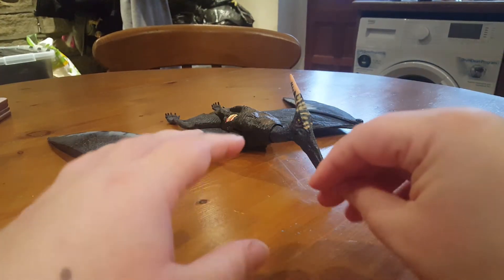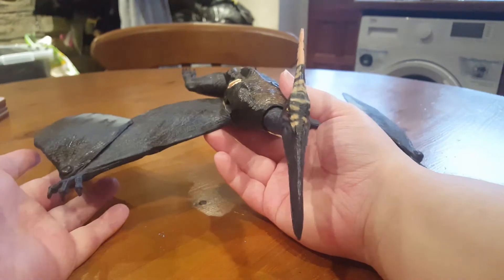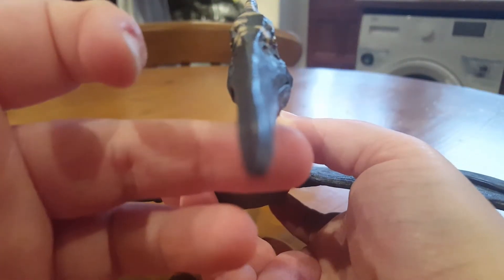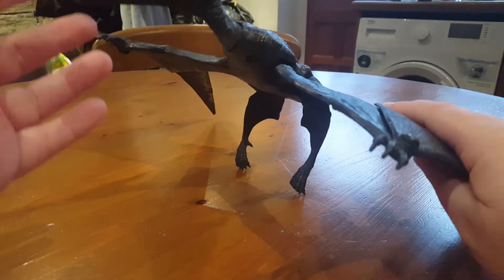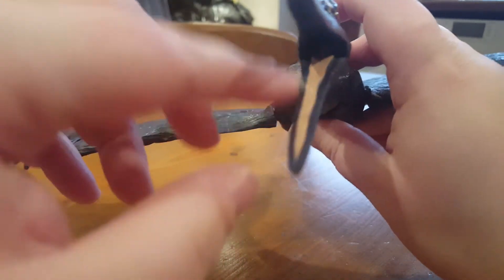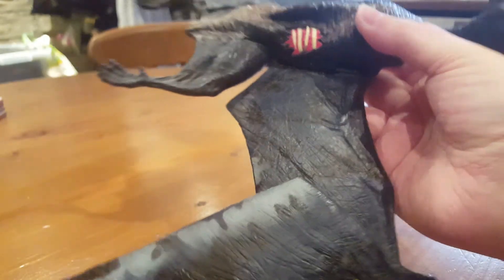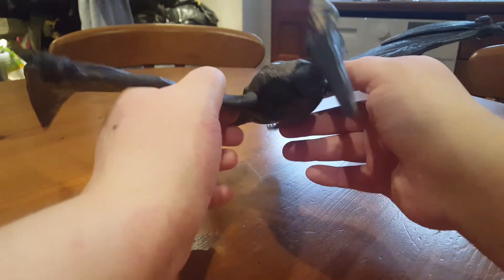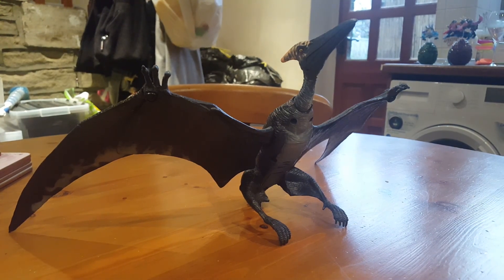Jurassic Park 3 Re-Ak A-Tak Alpha Pteranodon - Toy Review